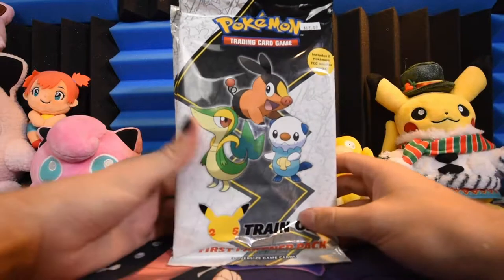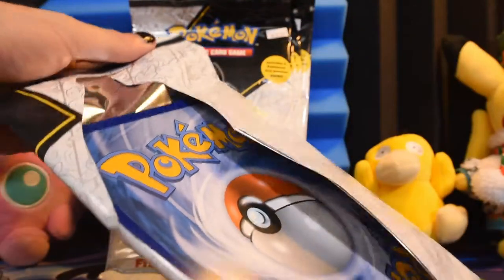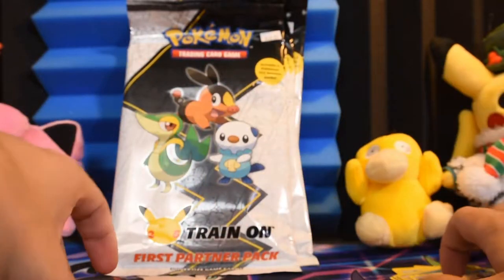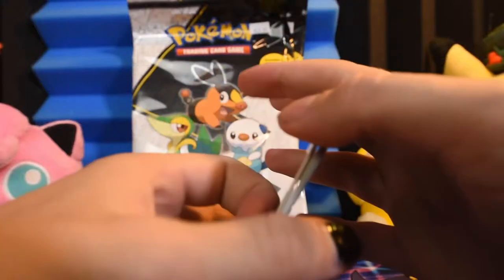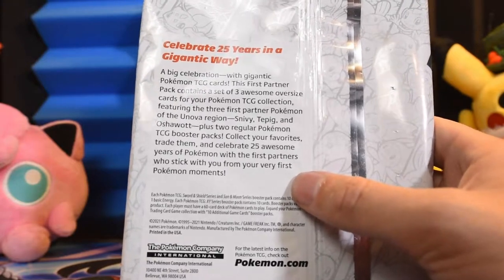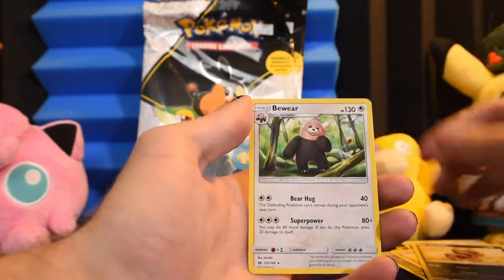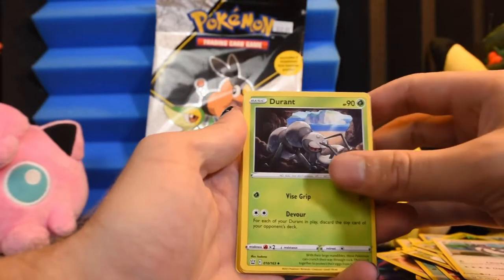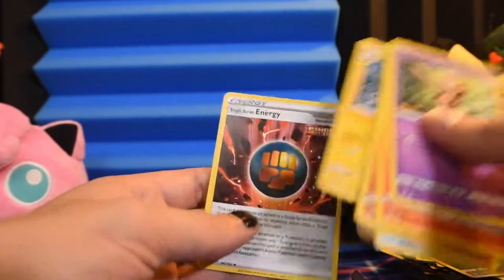Opening 5 First Partner Pack Oversized Boosters!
Opening 5 of these MASSIVE First Partner Pack boosters! These come with 3 oversized promo cards and 2 boosters inside the bigger boosters. They have boosters that come with boosters now. What an amazing time to be alive